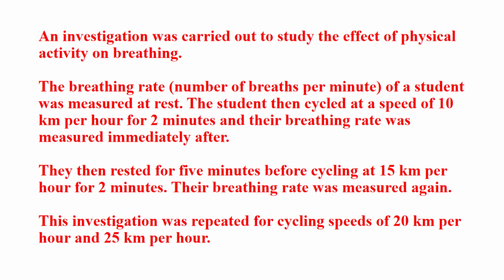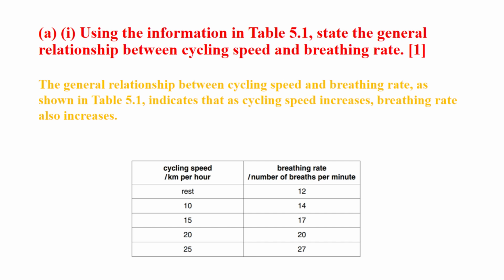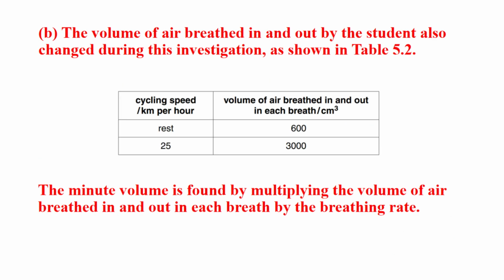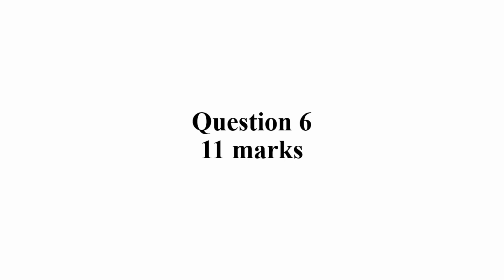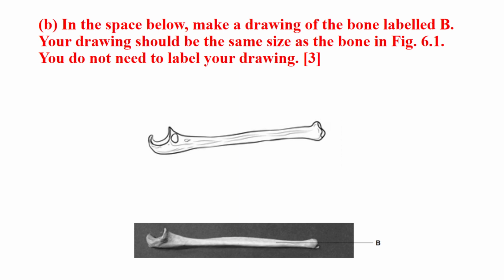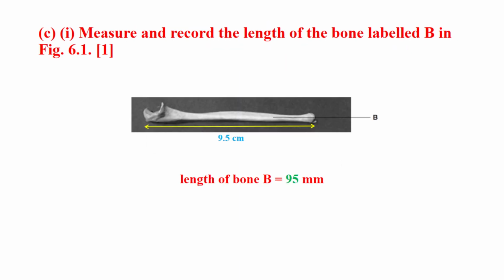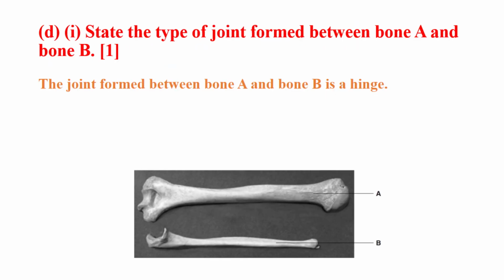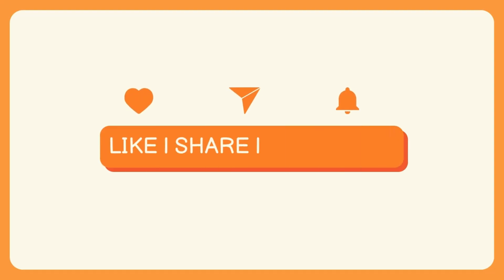Biology (5090) June 2016 Paper 6 (Part 3)